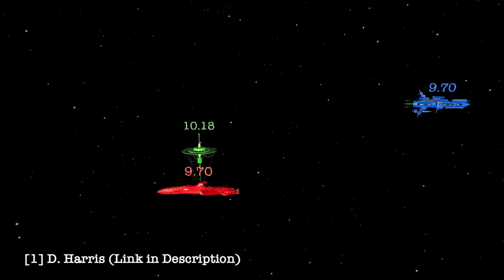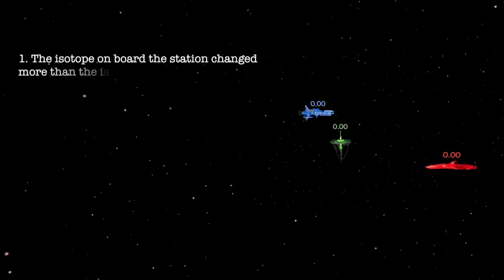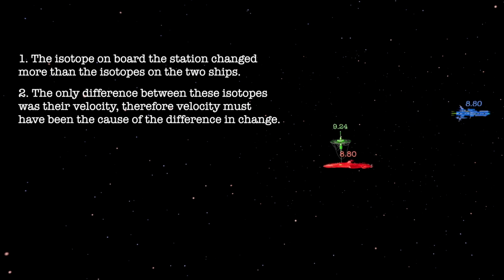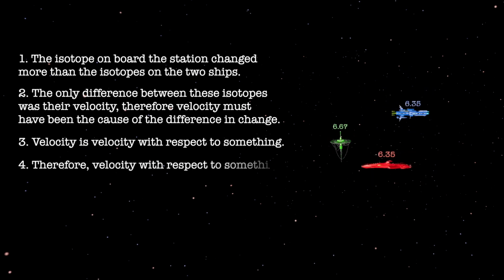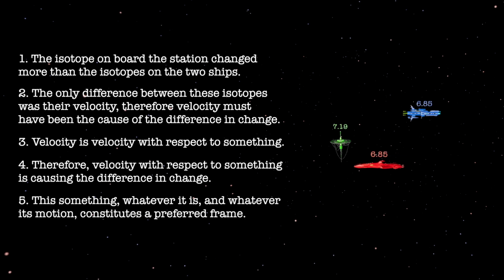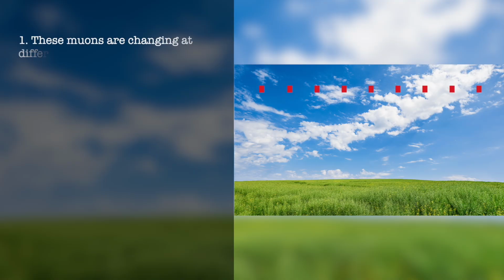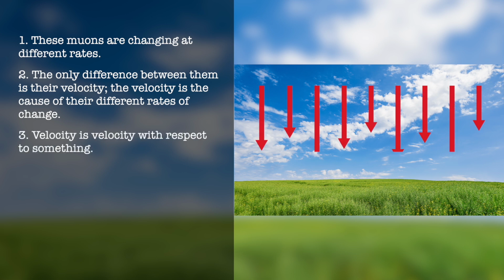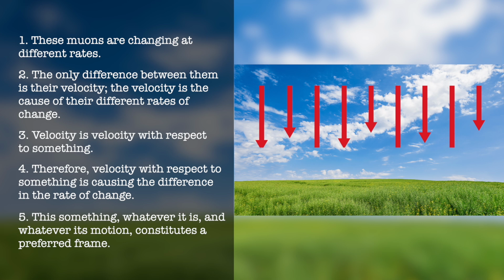Special Relativity Disproven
Should Special Relativity be Replaced? James makes a key inference which proves the existence of a preferred inertial frame.

Inductica.org

00:00 Hook
00:16 Logo Animation
00:25 Philosophical Advisory
 1:22 Thought Experiment
2:15 Inference Disproving SR
3:01 Addressing Objections
4:10 Muon Observation
5:11 Why This Matters
5:32 The Aether
5:48 Closing
5:58 About Inductica, Patreon

Animations by KJ Savinelli
Video Editing by BitMore Creative